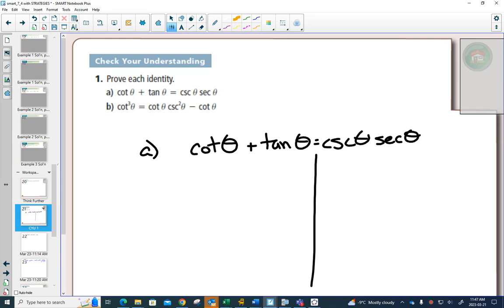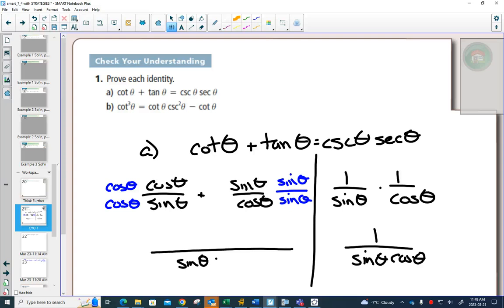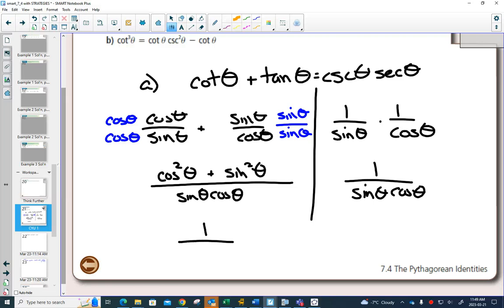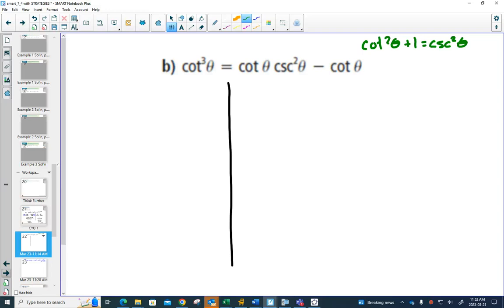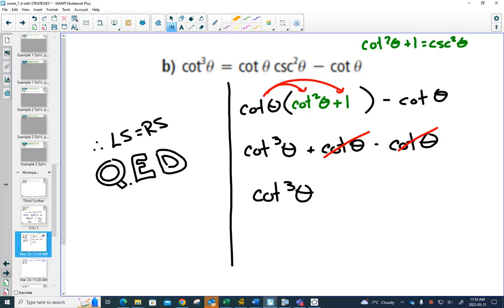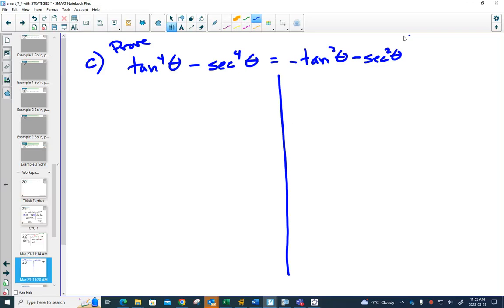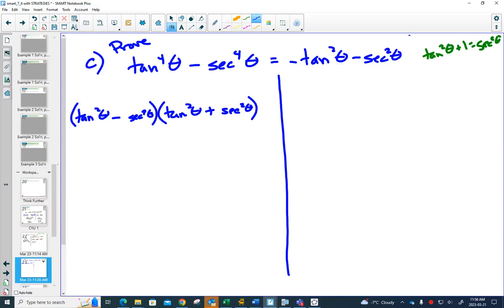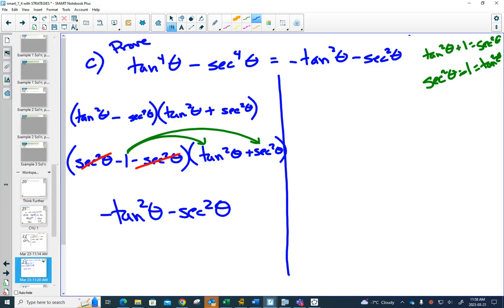40SP P3 7 4 Example 1